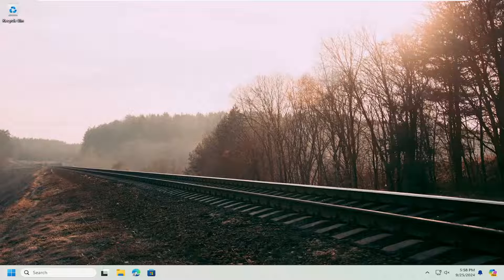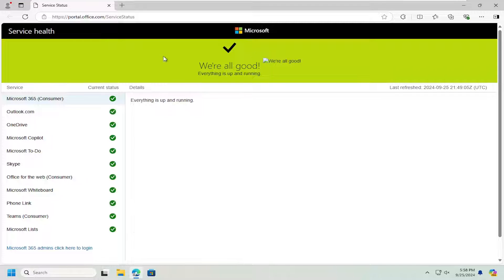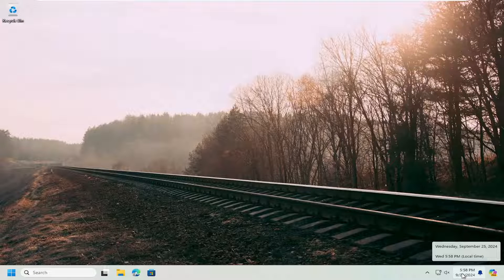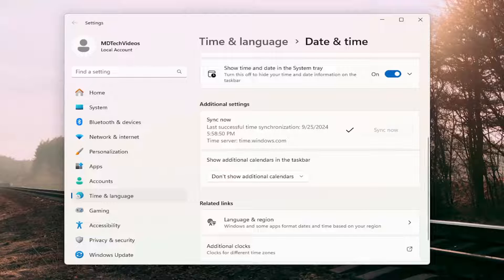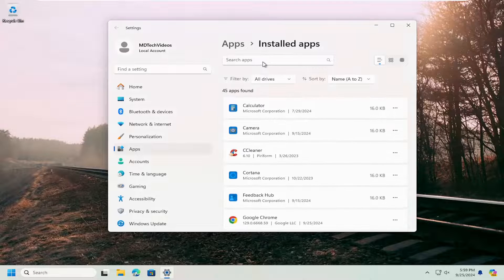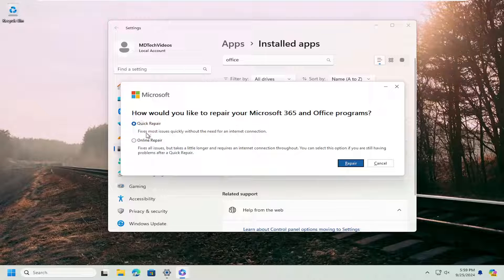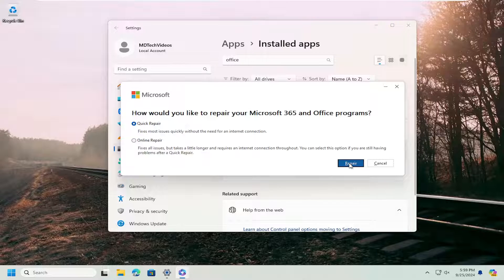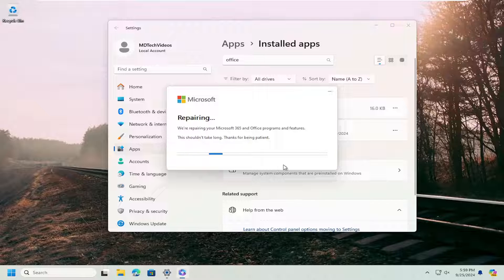(FIXED) Microsoft 365 Error Code CAA2000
Sometimes users will get an error while signing into Microsoft Teams, and they will try everything to fix it but have no success and feel like they want to give up. In this tutorial, we will discuss what do Microsoft Teams errors CAA20003 or CAA2000C mean, the causes, and how to fix them for Microsoft Teams.

Microsoft Team error CAA20003 or CAA2000C is a login error that users will sometimes get while signing into Teams. The error CAA20003 or CAA2000C means that you ran into an authorization problem with the server, device, or software.